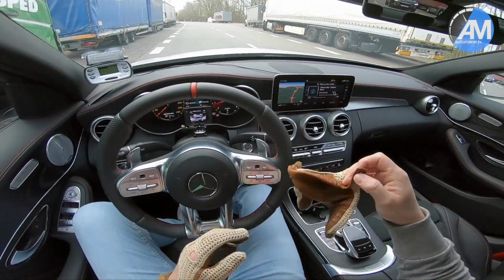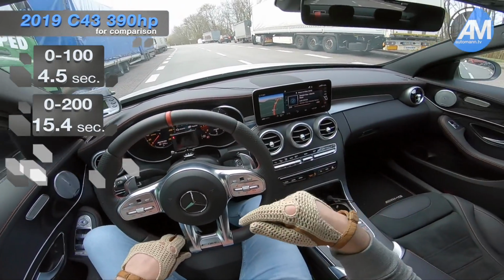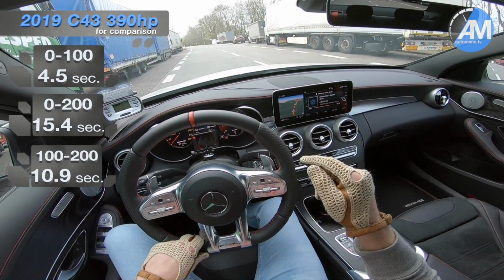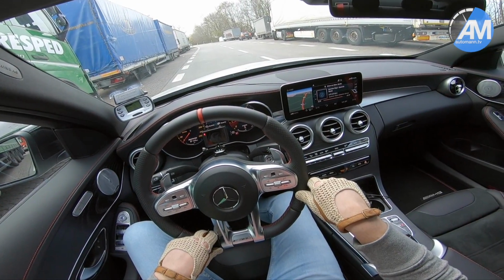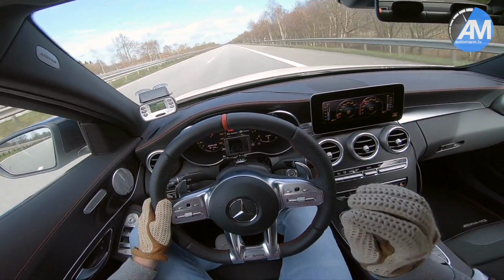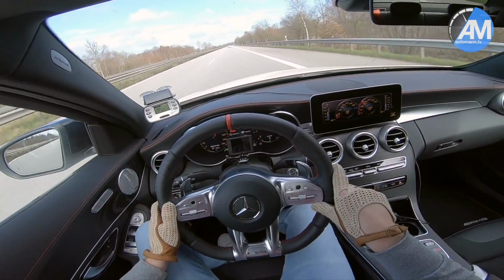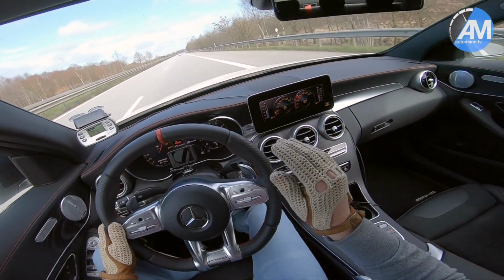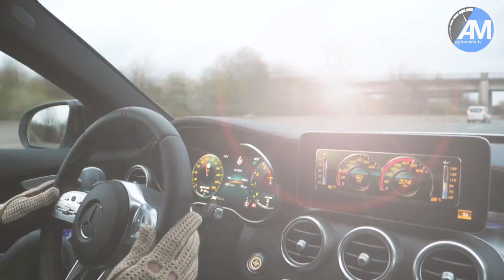AMG C43s (460hp) - 0-263 km/h acceleration🏁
FAST Autobahn Launch Control and acceleration run with the 2019 Mercedes-AMG C43 optimized This C43 Mopf or Facelift version delivers a whopping 460 hp & 610 Nm of torque and also features a specific aero-kit by Performmaster.